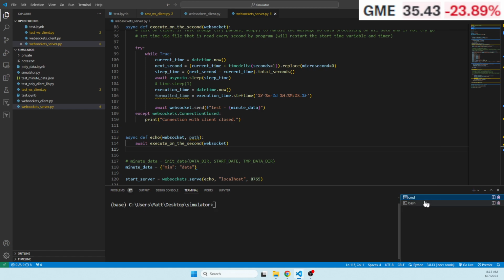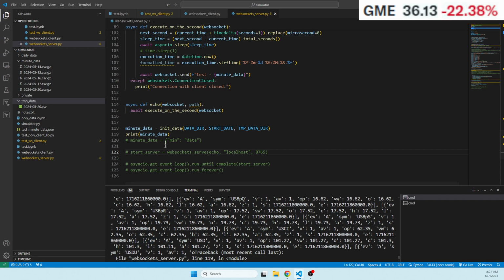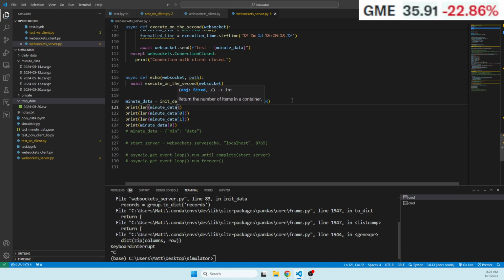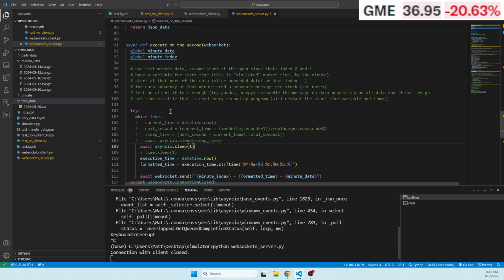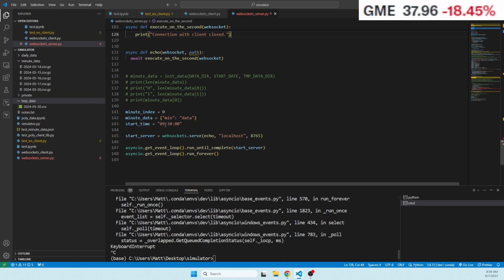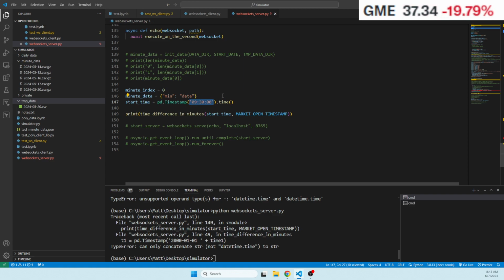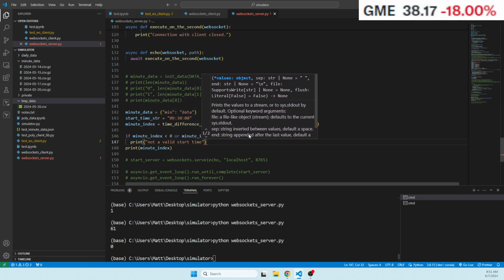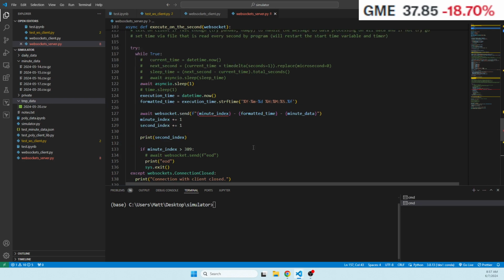stock trading alerts/simulator (Python) - part 11